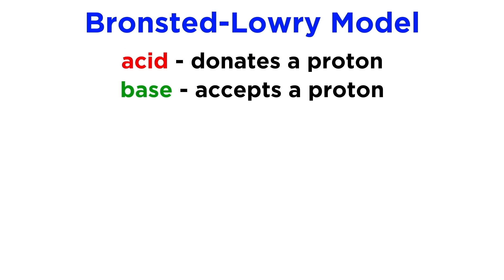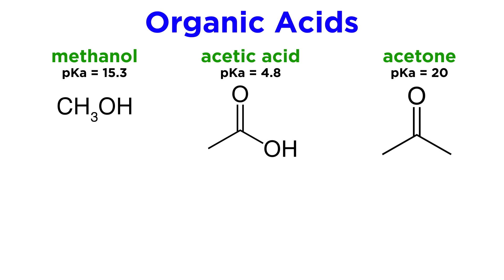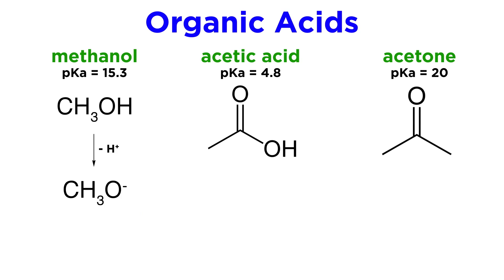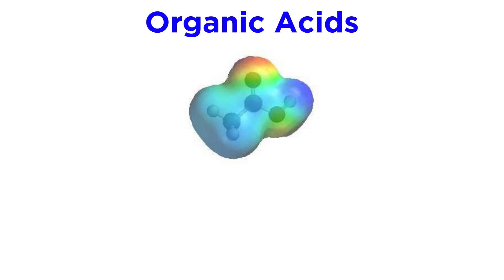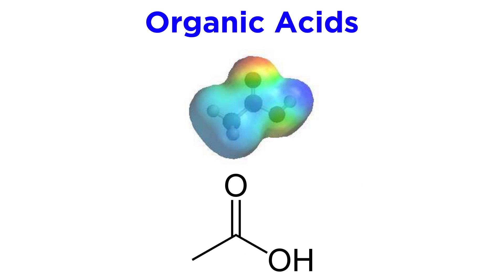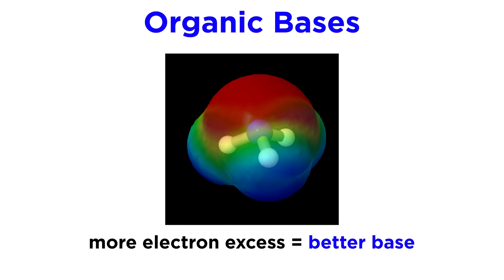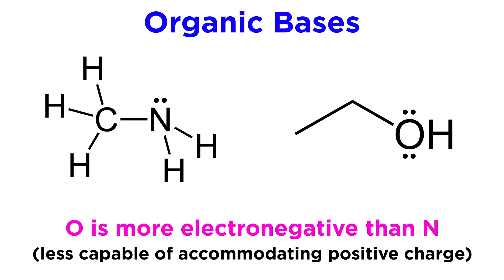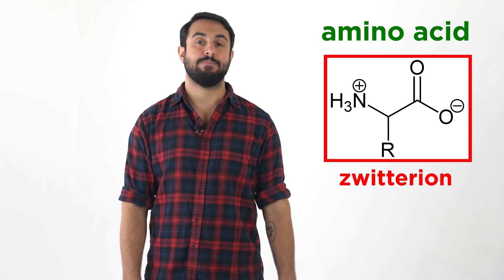Organic Acids and Organic Bases Ft. Professor Dave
In this video, Professor Dave walks us through the Bronsted-Lowry Model, pKa values, electron density models, and common organic acids and bases.

00:00 Intro
00:31 Bronsted-Lowry Model
01:14 pKa values
02:14 Electron density maps
02:56 Organic bases